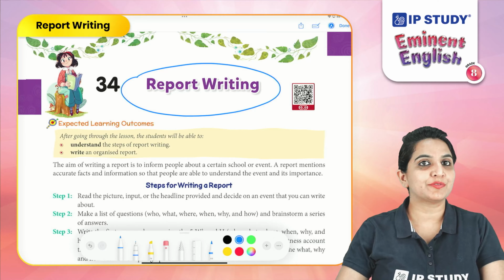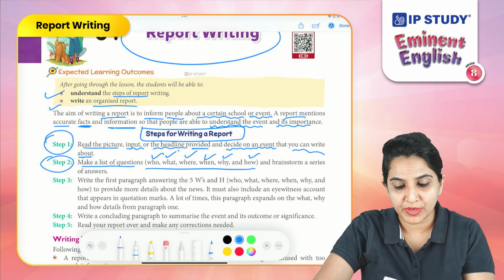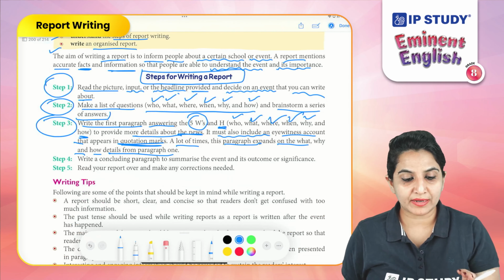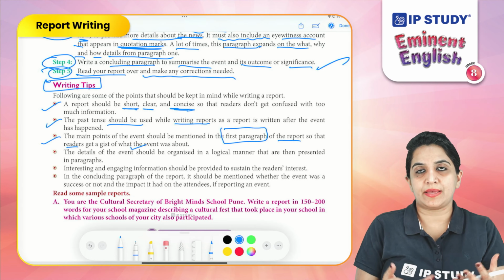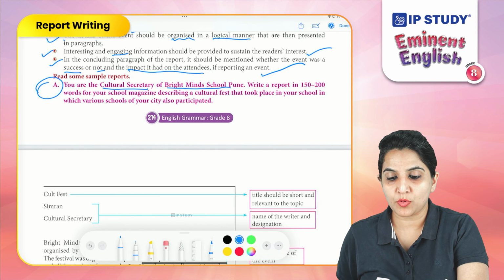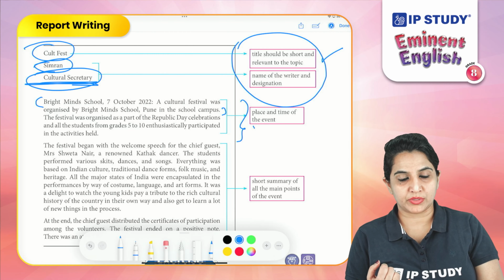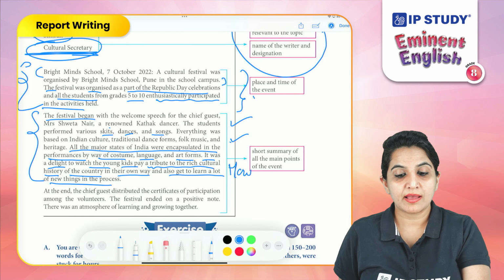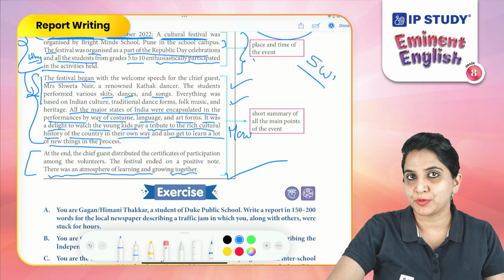Report Writing | Eminent English Grammar Grade 8 | Chapter 34 | IP Study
This chapter teaches Report Writing, a formal way of presenting information clearly and accurately. Learners study the structure of reports, including headings, subheadings, and factual details. The lesson explains how to write event reports, newspaper reports, and factual accounts. Exercises help students gain confidence in formal and academic writing.

Topics Covered:
✔️ Importance of report writing
✔️ Structure: heading, introduction, body, conclusion
✔️ Types of reports: event, newspaper, factual
✔️ Formal tone and style
✔️ Practice writing reports